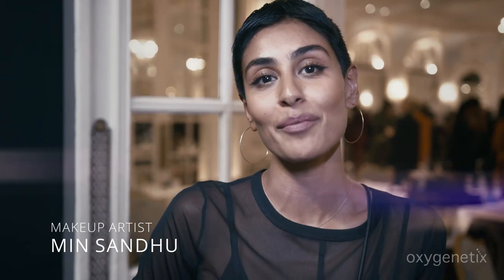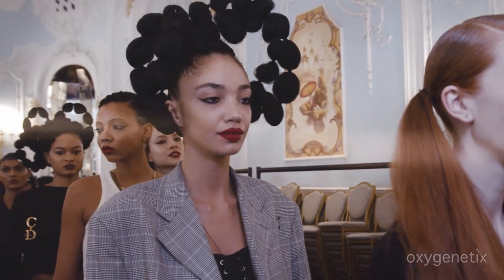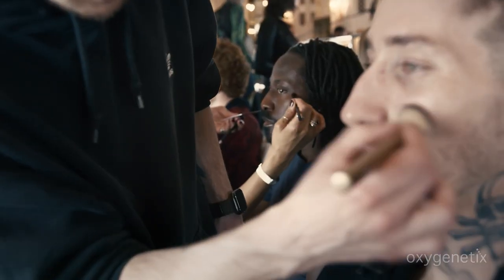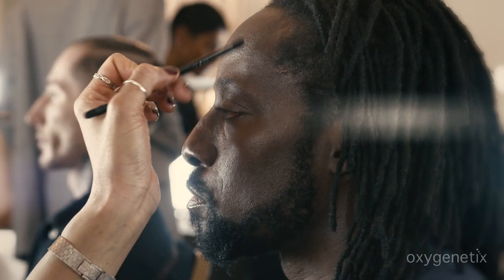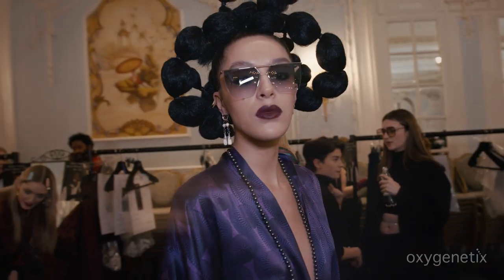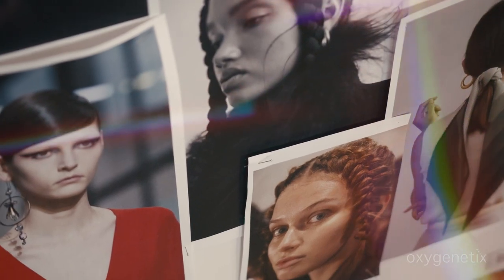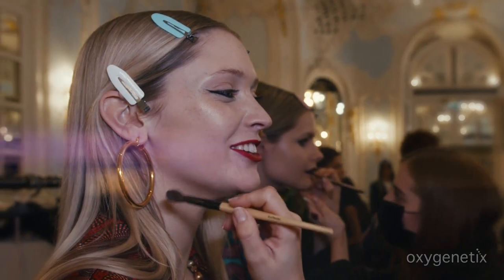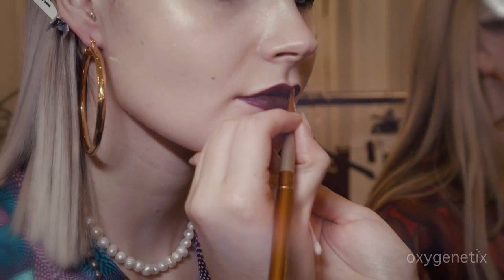Oxygenetix at London Fashion Week 2022 | Ozwald Boateng A/W 22 Collection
Ozwald Boateng A/W22 X Oxygenetix sponsored show for London Fashion Week at the Savoy Theater.

"Boateng's Autumn/Winter 2022 collection is a celebration of his personal history and the Black diaspora." - GQ Magazine

“Fashion season can take a toll on the skin of the hard-working models that walk from show to show and travel from NYC to London, Paris, and Milan. The Oxygenetix formulas are breathable and suited to all skin types and are particularly good for any skin sensitivity.

I’m using the Oxygenetix Hydro-Matrix moisture mask, Oxygenetix Foundation, and soon-to-launch concealers for the Ozwald Boateng A/W22 show as they are perfectly lightweight and buildable. Like a skincare/makeup hybrid, I can easily blend the shades to suit a variety of skin tones and know that this formula will be suitable for the skin types of the 100 models in the show - a true reflection of London’s diverse demographic.”

-Min Sandhu, Lead Makeup Artist